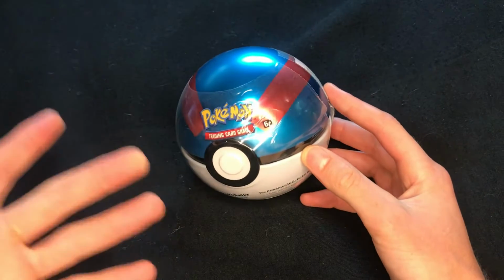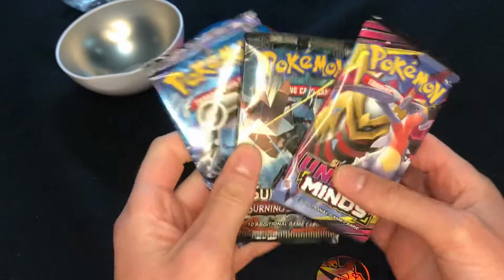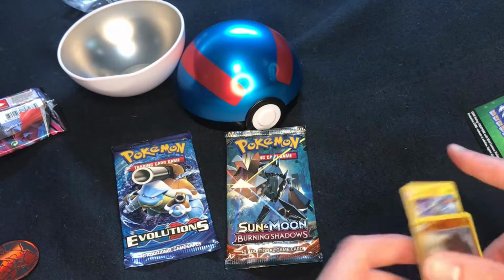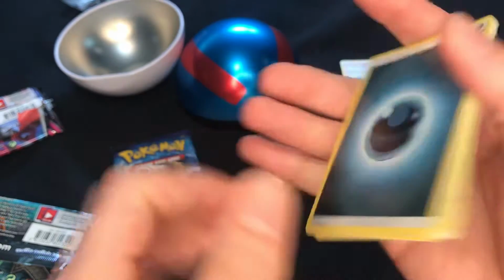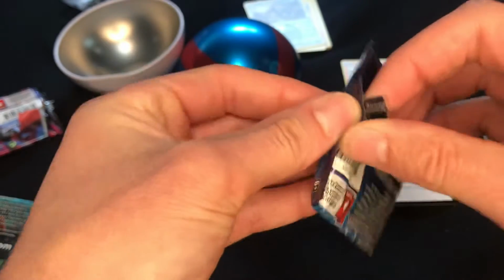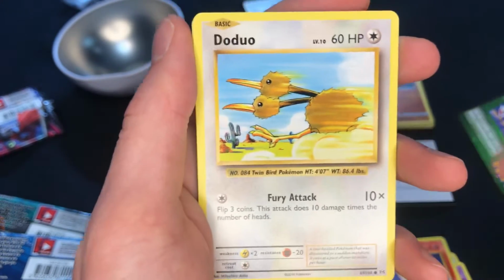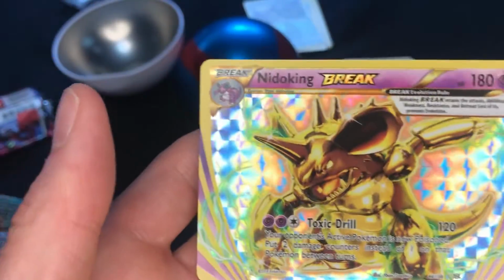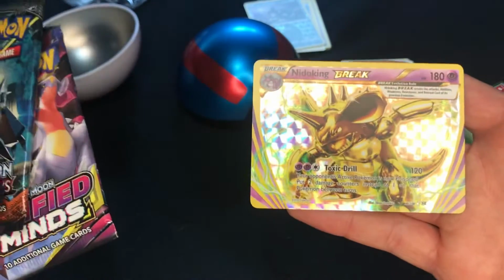Opening a G-18 great ball, won’t believe the error pack luck I got!! Definitely a good Pokémon ball!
Opening up a G-18 grateful won’t believe the packs I got in on the last pack I got an error ending up being an awesome error definitely want to check this video to see what will happen!!